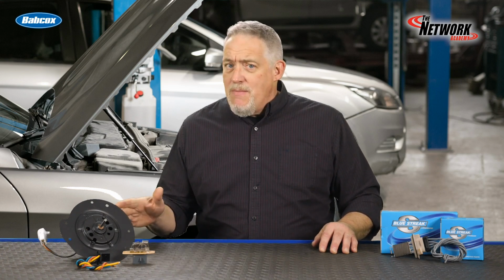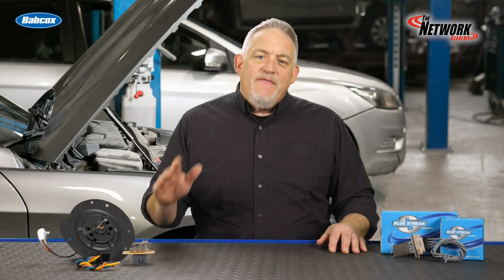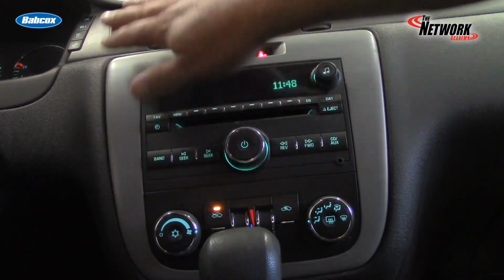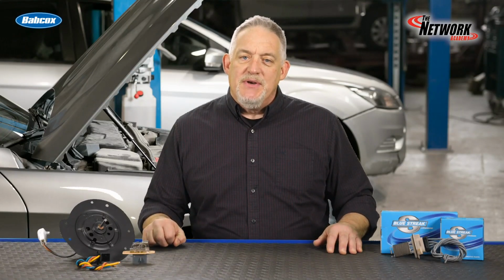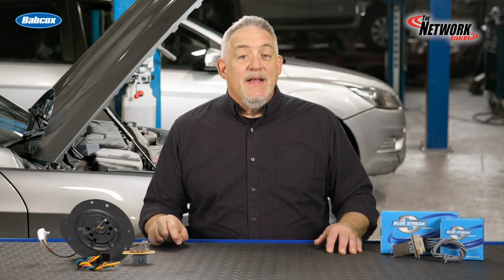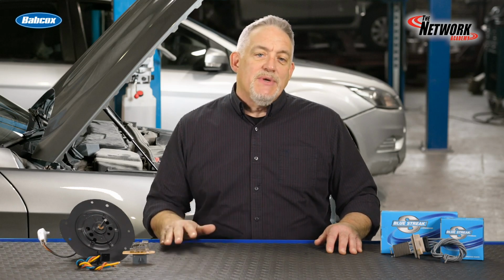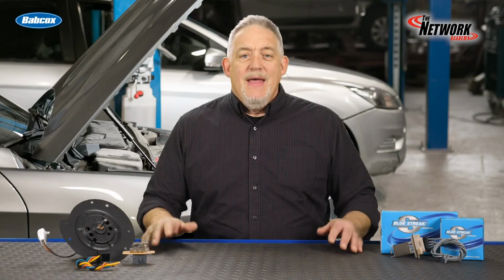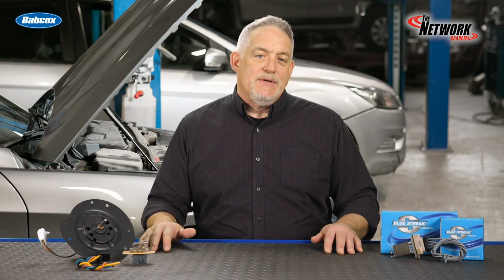Servicing Blower Motor Resistors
Of all the vehicle components your customers are likely to take for granted, the blower motor resistor may be one of the most overlooked.